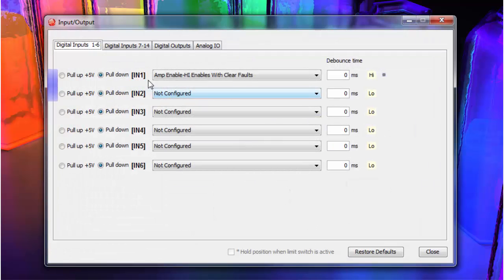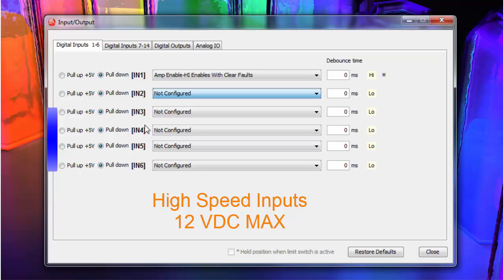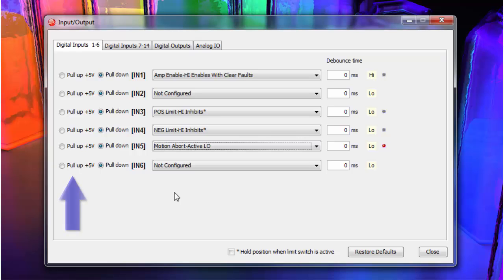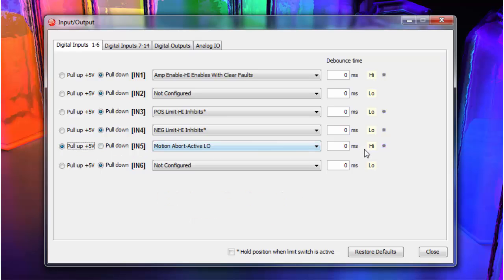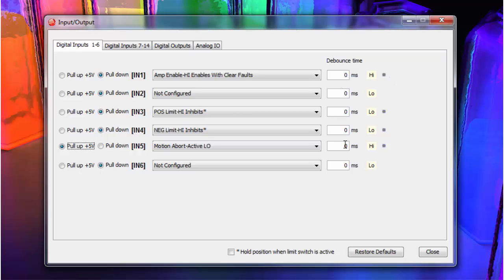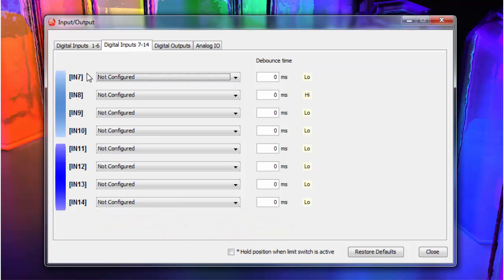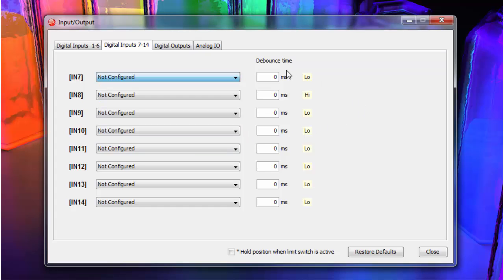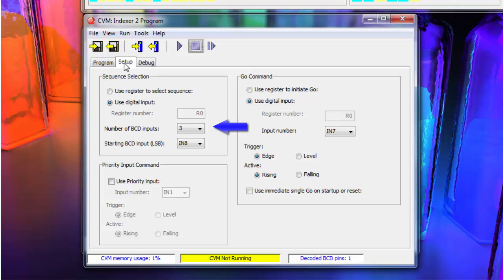Motion Mondays: Digital Inputs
Configuring Digital Inputs on a Copley Xenus Plus Drive